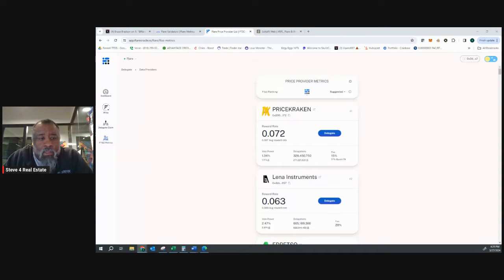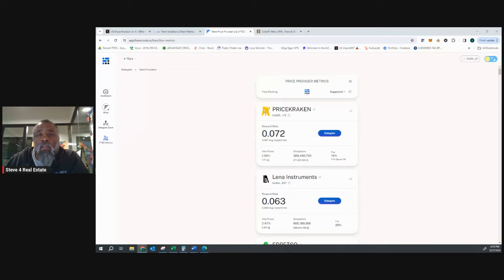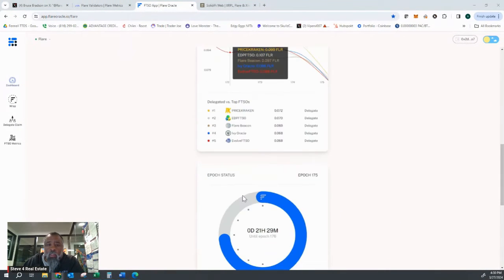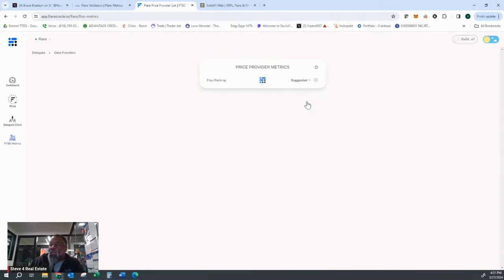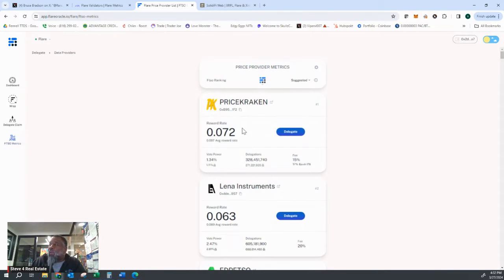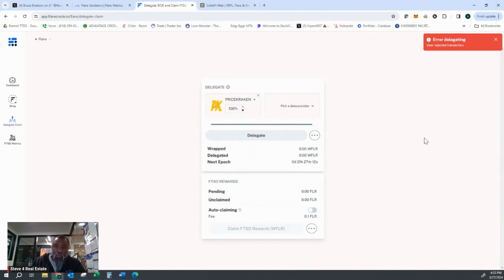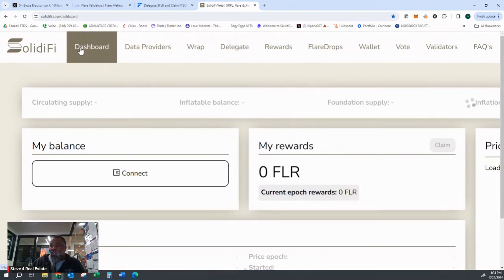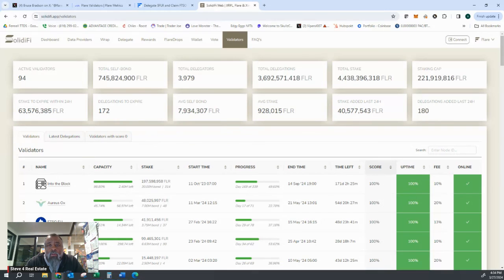How to Choose the BEST FTSO Delegation for Flare Songbird Rewards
Purpose of this video is to show you how to delegate your FLR and SGB tokens to the BEST FTSO Delegator weekly.  Flare networks FTSO providers provide you with rewards weekly but you must understand how to maximize those rewards.  You must access a few of the FTSO app to see the 1)Reward rate 2)Vote power (under 2.5%) 3)Fees.  Once you have these you can then delegate with confidence and max out rewards.  Below are the apps I referenced in the video

My twitter is @4ahomeLoan and you can see my customized hashtags on Twiiter

FlarEDUcation Moments

Learning about: Delegating to the FTSO to get most weekly rewards